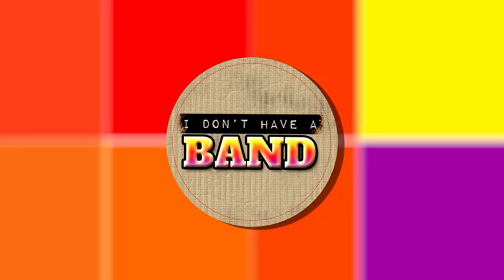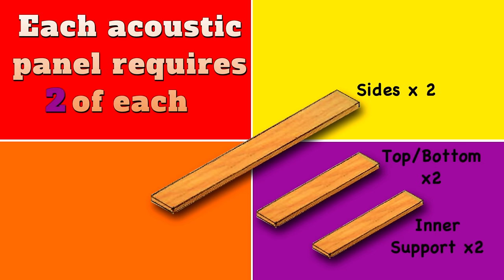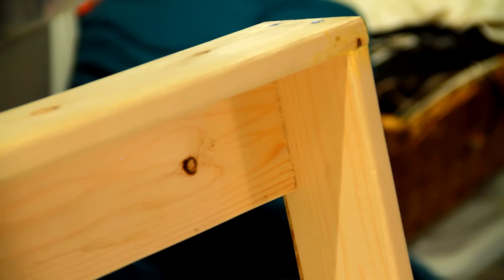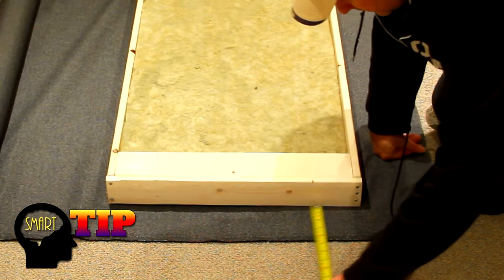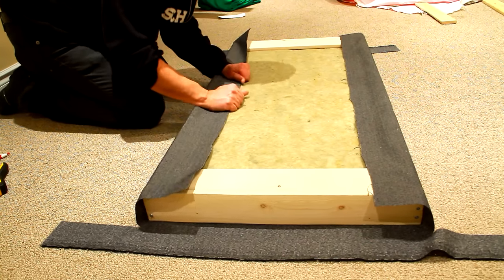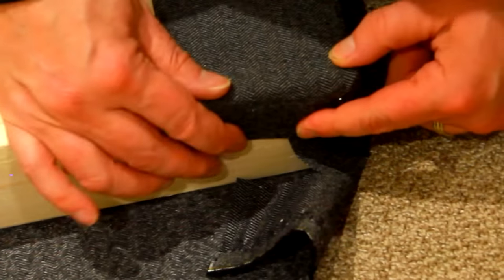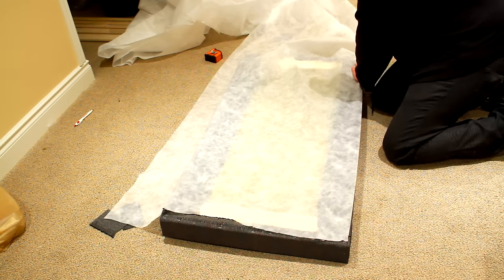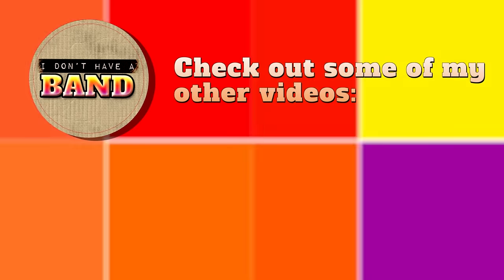DIY Acoustic Panels - How To Make Your Own Cheap and Awesome Panels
How to make your own DIY Rockwool Acoustic Panels for your home studio or home theater.  Easy to do. Pro Results. Save Money.  Make your own cheap and awesome Acoustic Panels.
Gear I use and essentials!

Index:
00:00 Video Start
01:35 Materials you will need
02:48 Assembling the frame
03:16 Measuring for support
04:29 Wrapping your panel
10:28 Backing material
12:09 Finished panels

This is the ultimate DIY acoustic panels for recording studio video.  If you are looking for information on rockwool acoustic panels then look no further.

Minimal cutting and no mess.  Seamless, with perfect corners.  How does that sound?

These 24 inch by 48" panels are very inexpensive to make and will look good in any room.  For less than 20 dollars a panel you can have professional Acoustic Absorption Panels in your Home Recording Studio or theater.

It will help to have some basic carpentry skills as this video demonstrates the nuances of making great Acoustic Panels.  They are pretty easy to make if you already understand the basics.

Also, learn how to wrap the outer fabric perfectly for a clean seamless finish.

Want to know if DIY panels can actually make a difference in your studio?